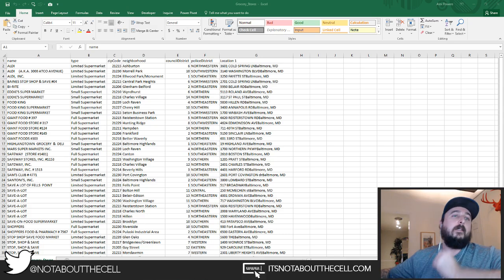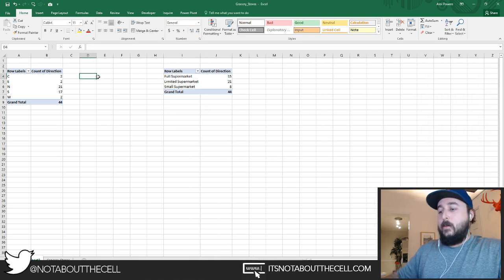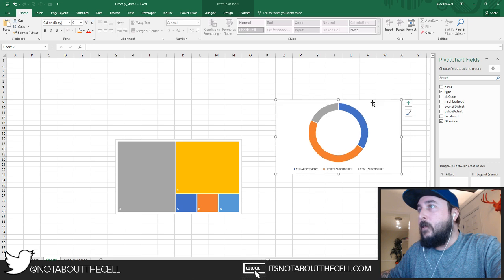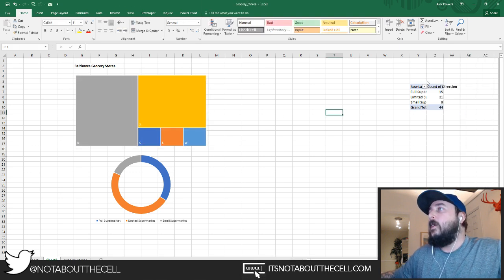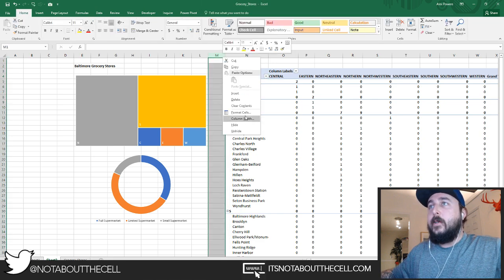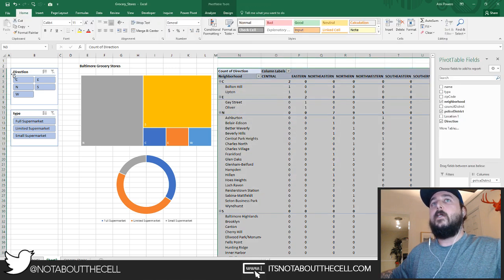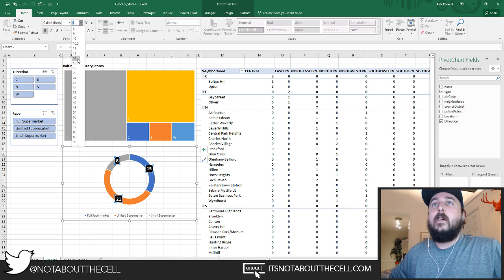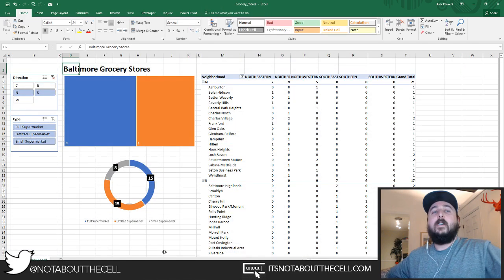Alex Powers Takes on the 5 Minute Excel Challenge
The wildly hip Alex Powers demonstrates new TreeMap functionality while wrangling data into a dashboard.